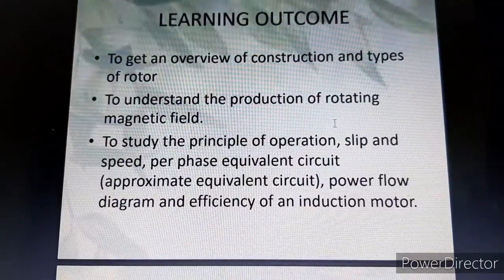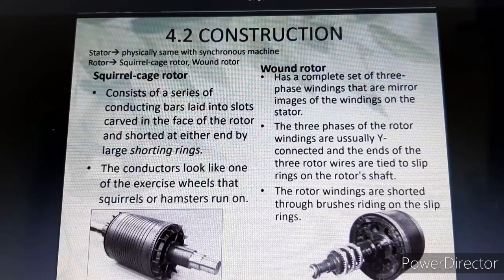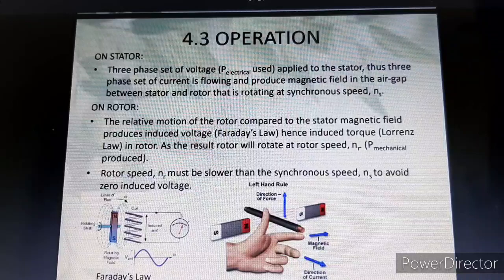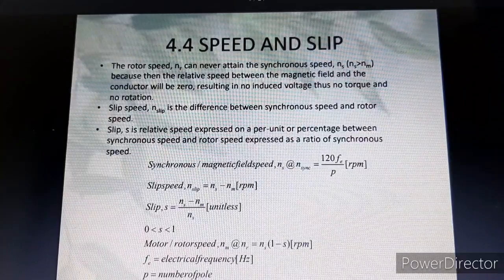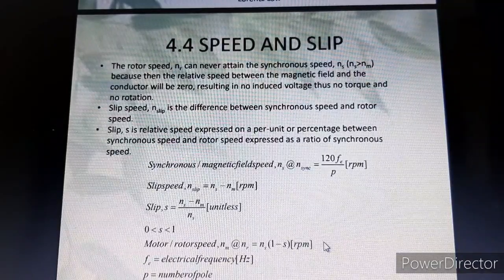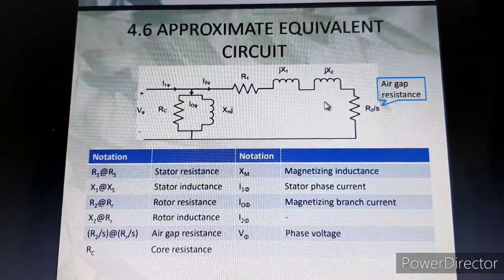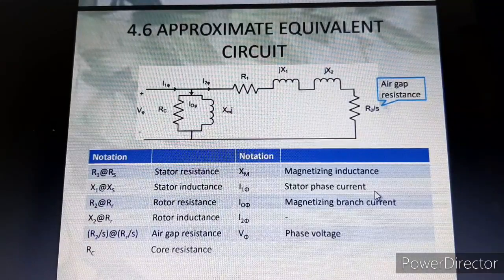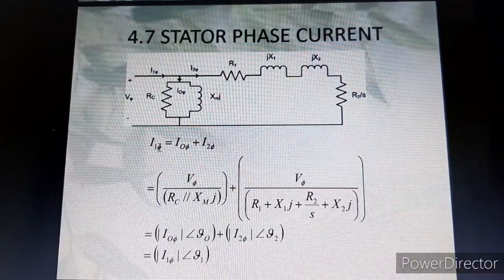Induction motor 1